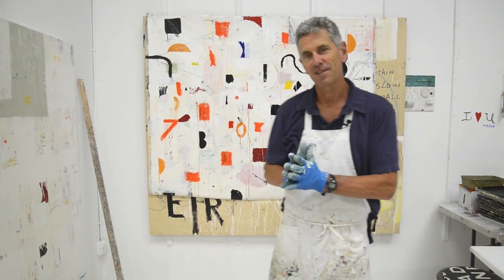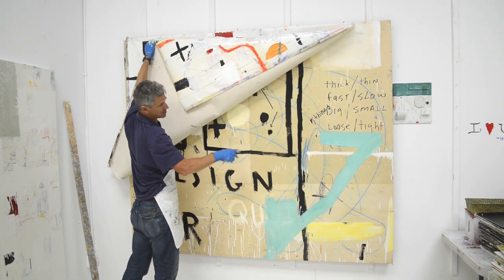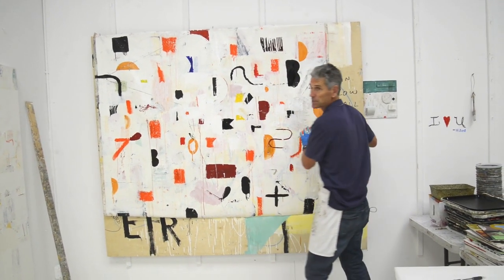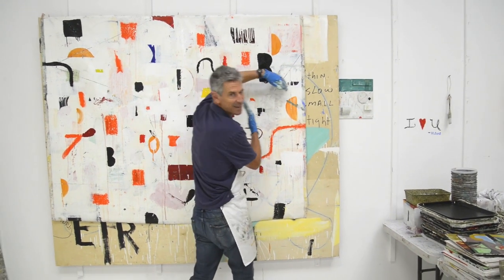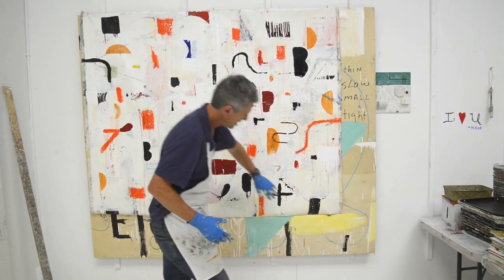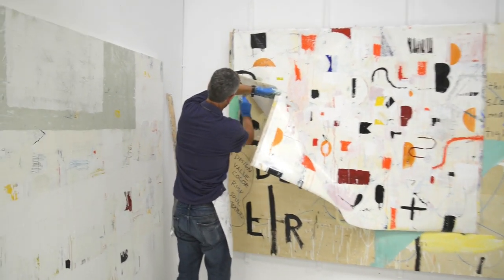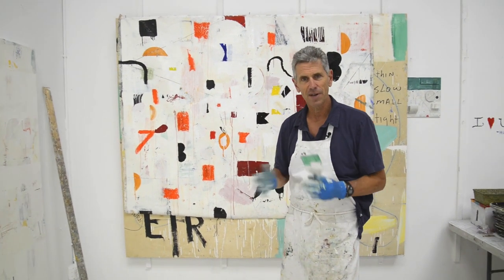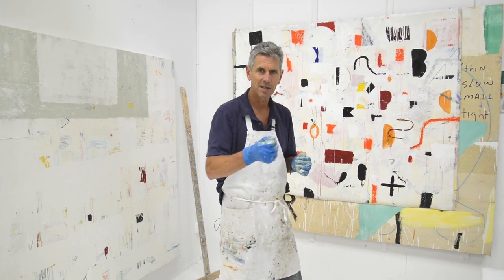An unexpected discovery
Vlog from November 2017

I recently tried something new – I started working on a piece of canvas pinned to a wood panel. What ended up happening was totally unexpected and so cool!

Watch the video and let me know what you think – what happened when you brought something new to your practice?

In gratitude,
Nicholas WIlton